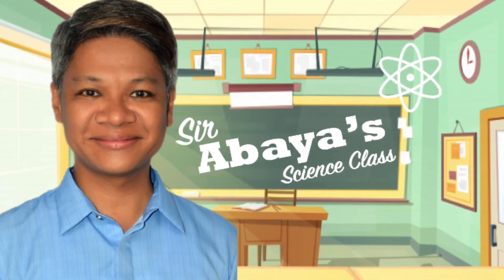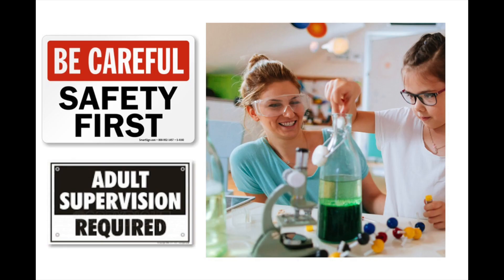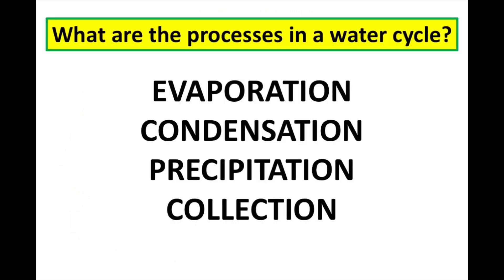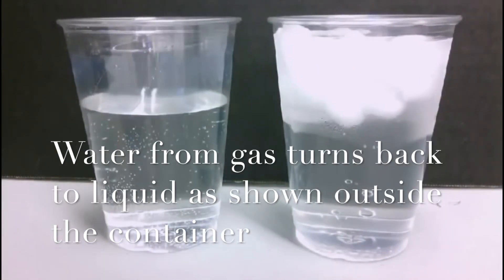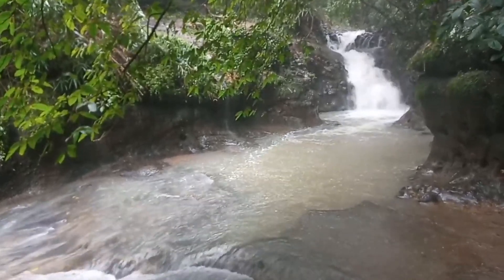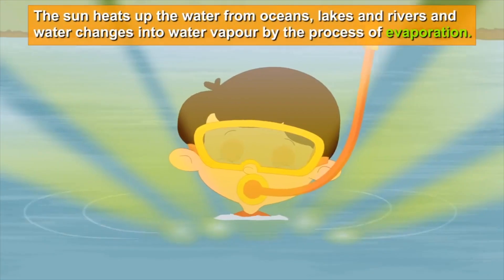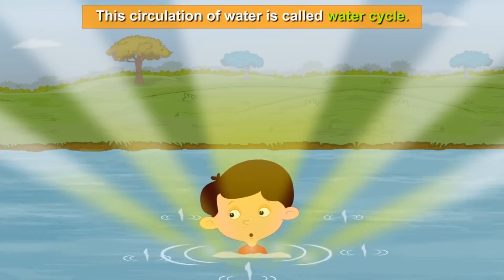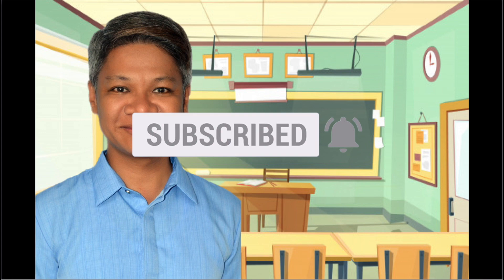Water Cycle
Fourth Quarter, Science 4, Week 3, Module 3
MELCs: Trace and describe the importance of the water cycle.
S4ES-IVd-4